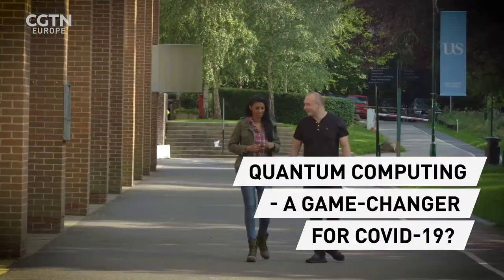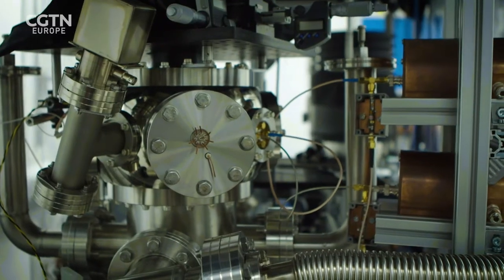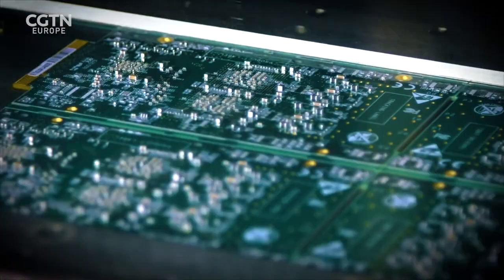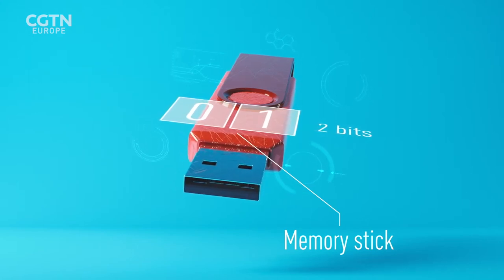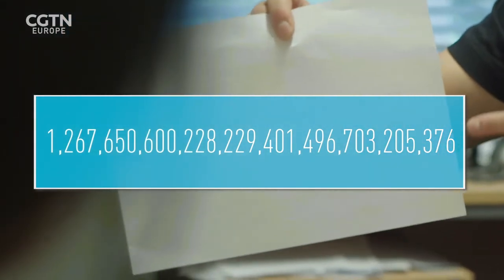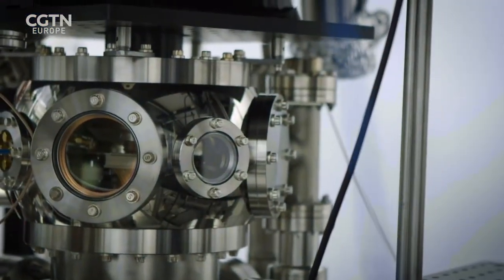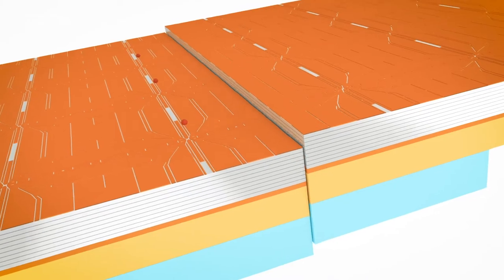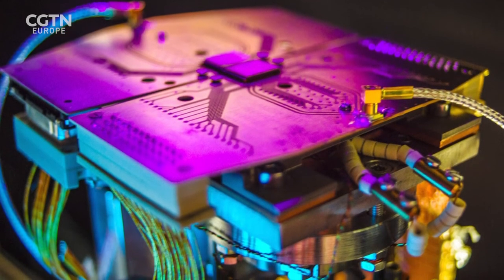Could quantum computing help find a COVID-19 treatment?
Scientists believe that quantum computers - machines that use quantum physics to process calculations way above the capacity of normal computers - could be a game-changer in finding a COVID-19 cure, thanks to their capacity to process thousands of drug compounds fast. In a race to find a vaccine, the UK is planning to build the world’s first large scale quantum computer.